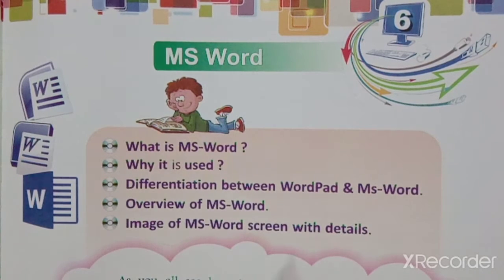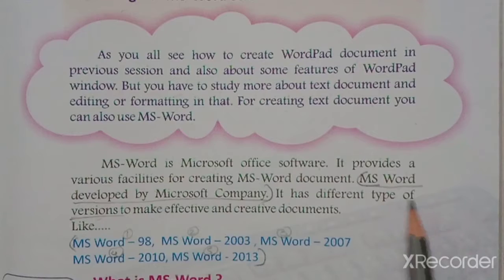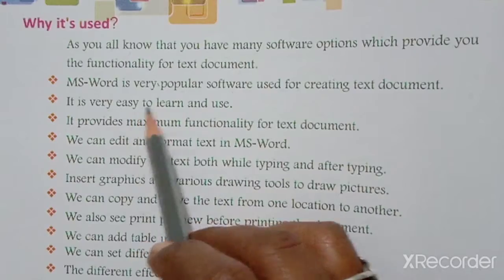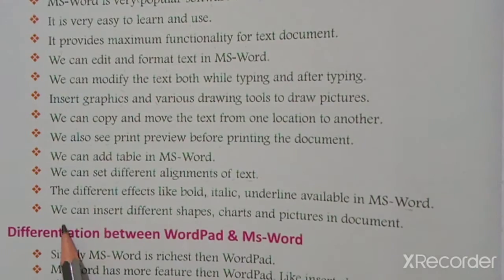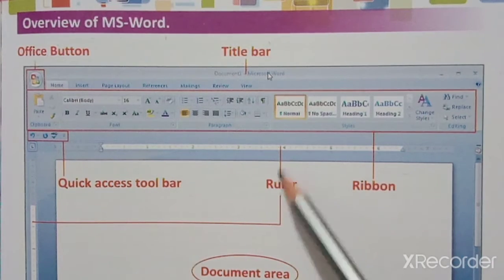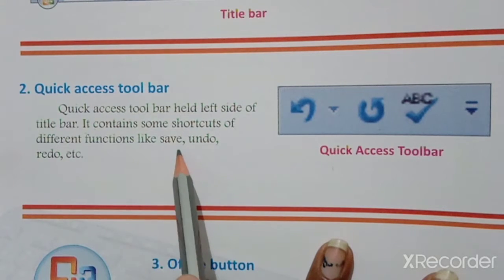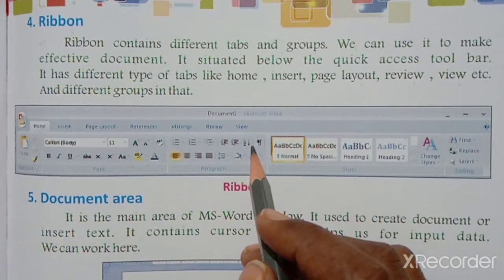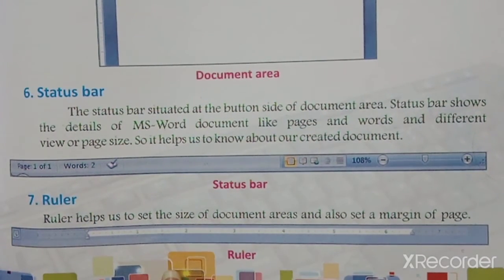STD-4 COMPUTER CH-6 PART-1 (ENG MED)